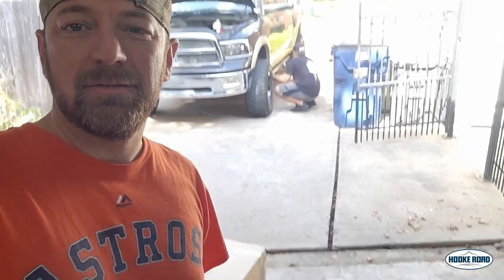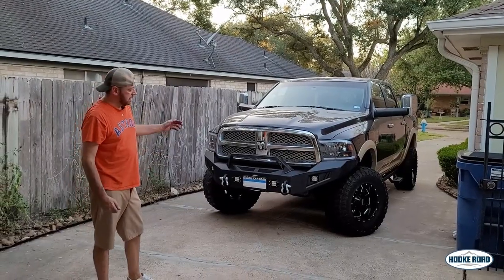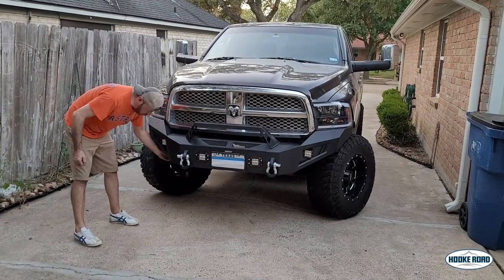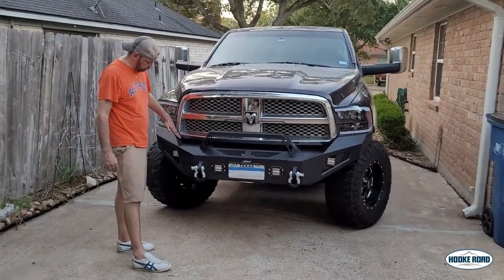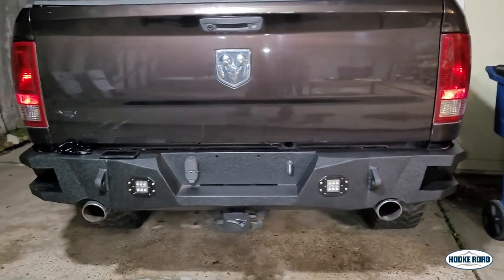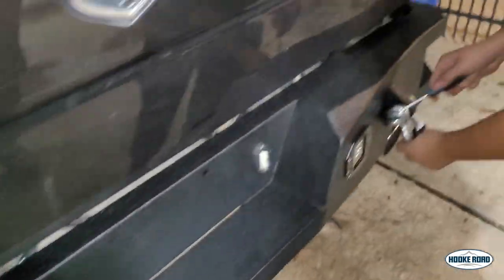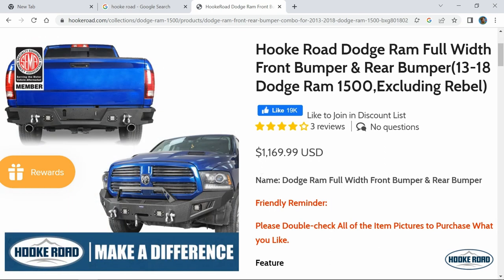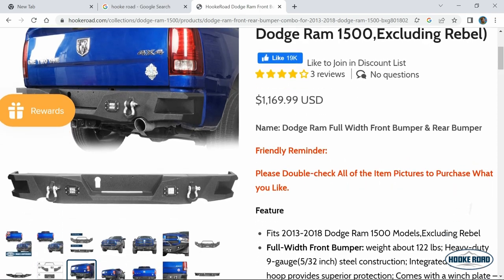Dodge Ram 1500 Mods Heavy Duty Front Bumper & Rear Bumper | Upgrades & Parts for Ram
Hooke Road Dodge Ram Full Width Front Bumper & Rear Bumper(13-18 Dodge Ram 1500,Excluding Rebel)

Thanks for the video by @ricardosworkshop

Hooke Road® | Make A Difference!